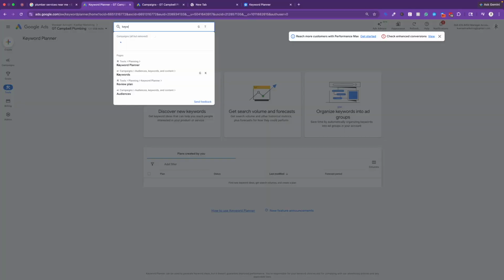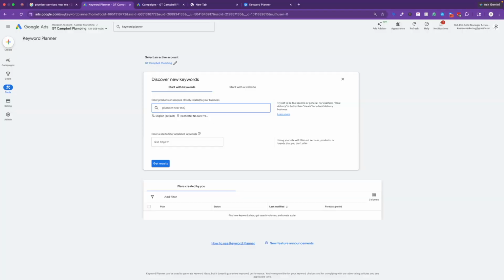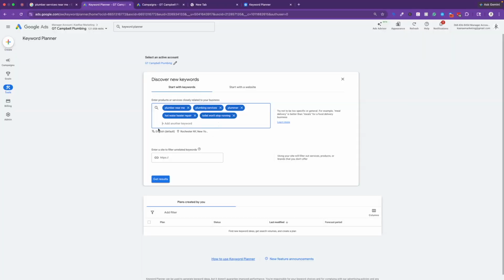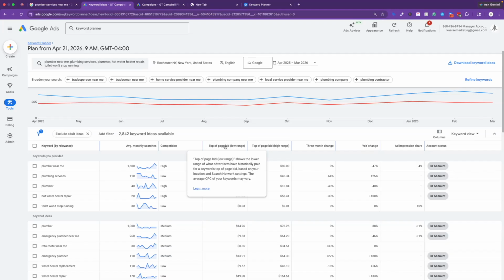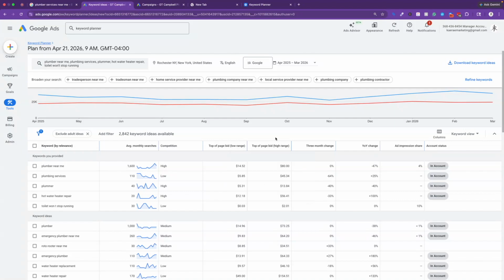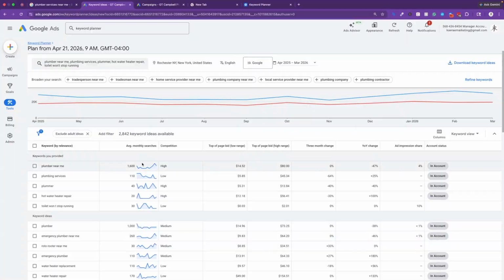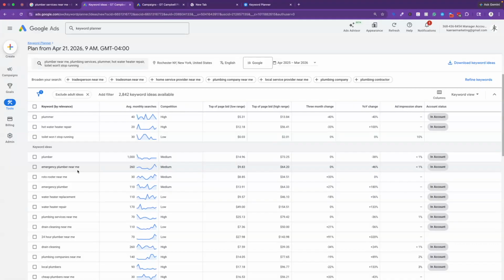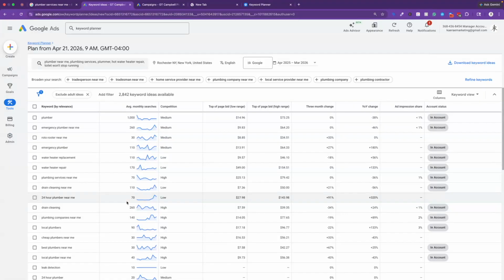Keyword Planner: How Popular are Your Keywords